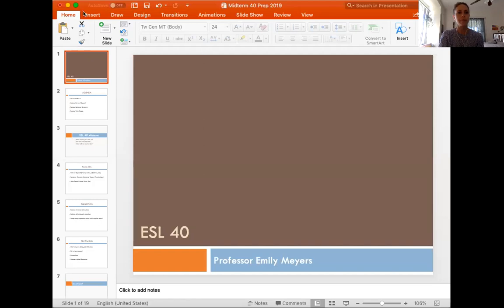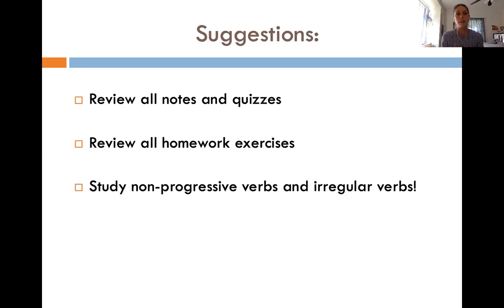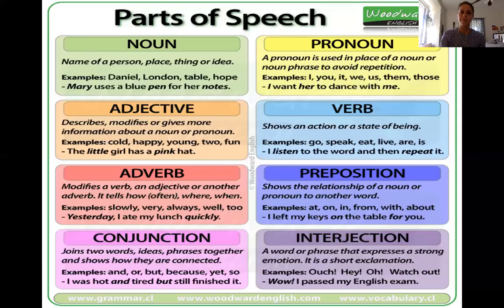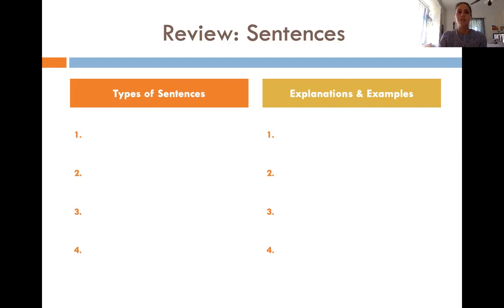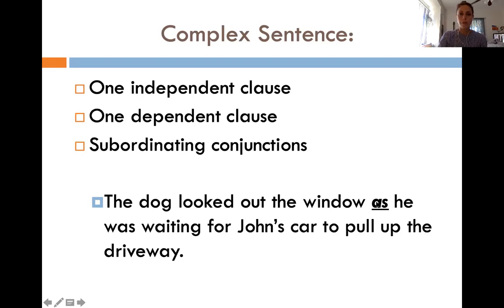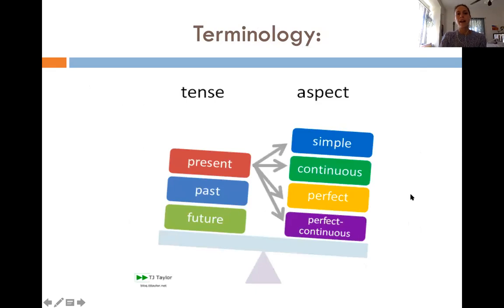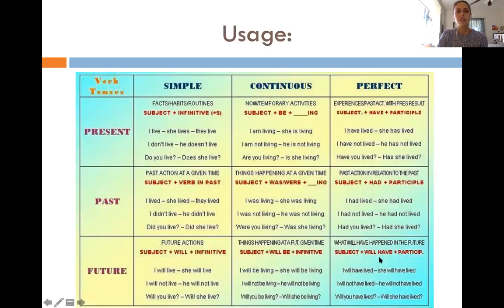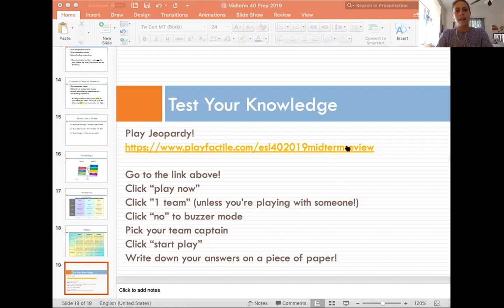ESL 40 Midterm Preparation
This video discusses what will be on the midterm exam, provides practice opportunities, and explains the directions for a midterm review game.